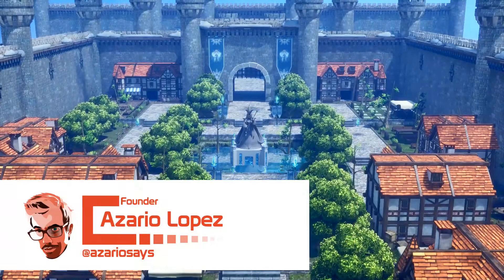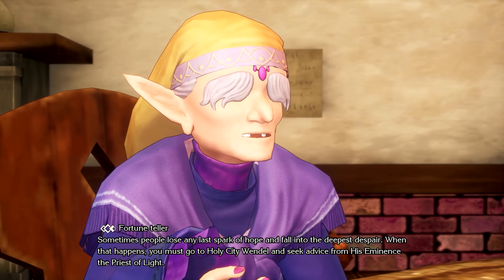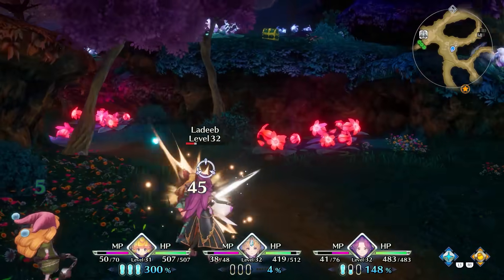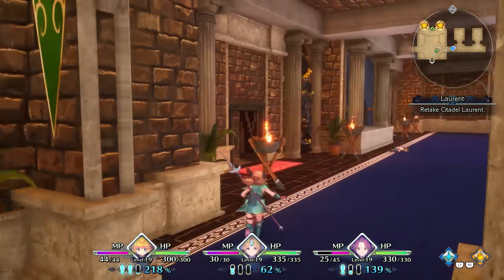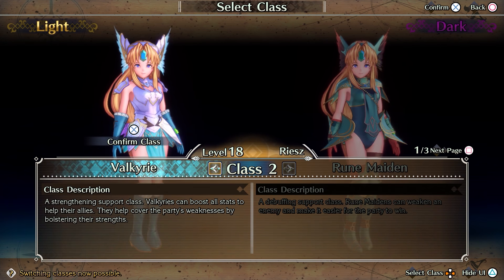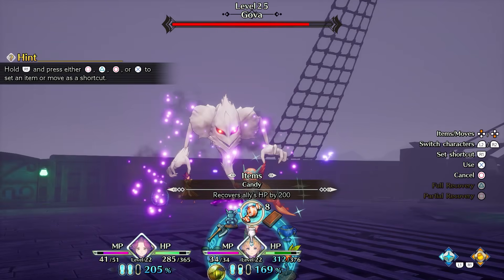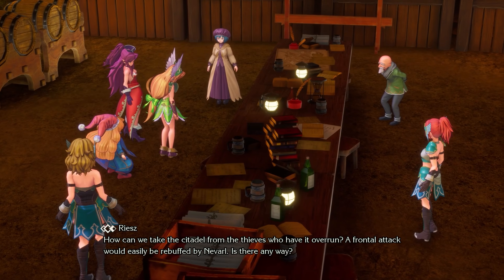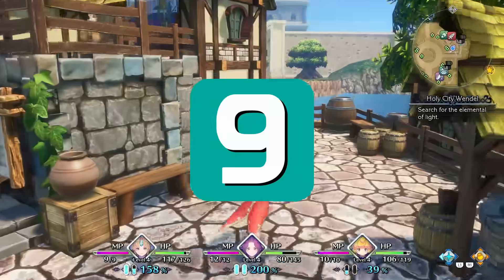Trials of Mana Review - Noisy Pixel